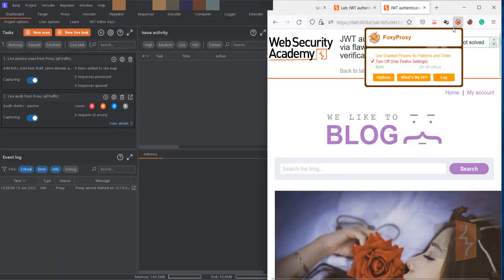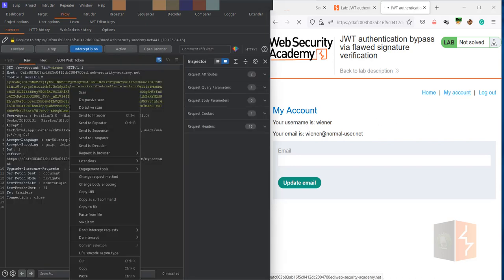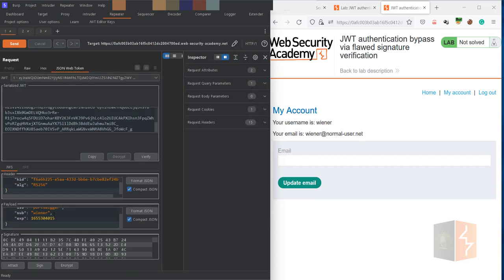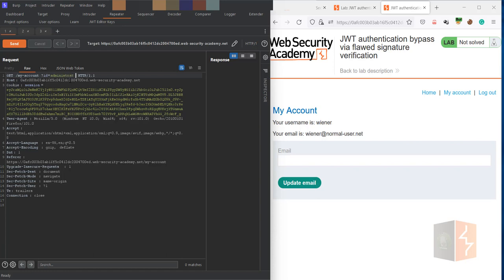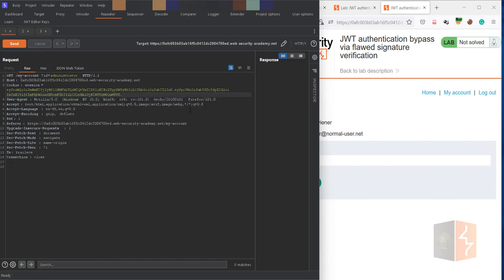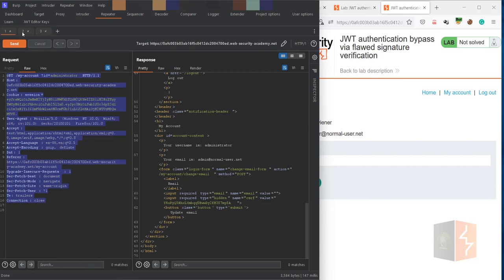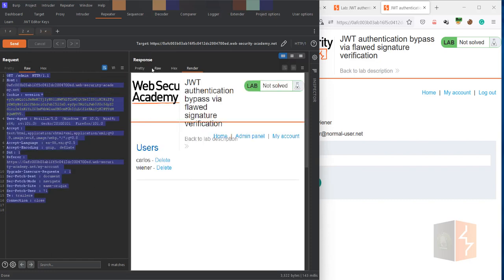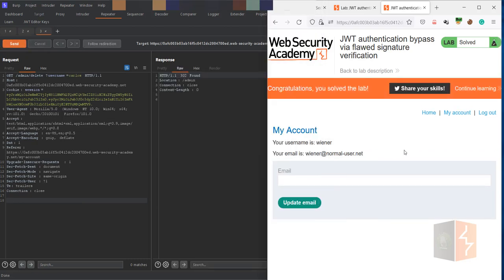JWT authentication bypass via flawed signature verification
Lab: JWT authentication bypass via flawed signature verification
Thanks to: portswigger.net/